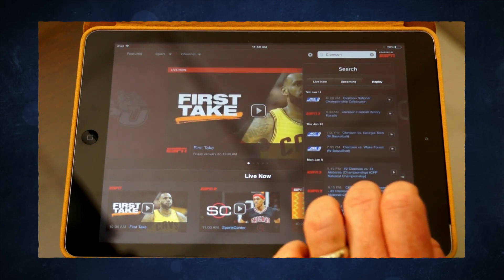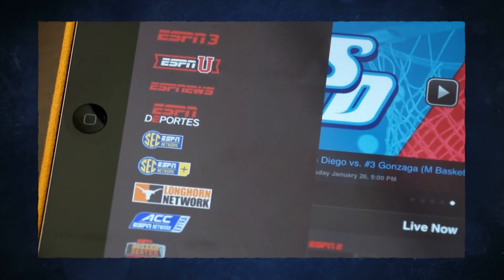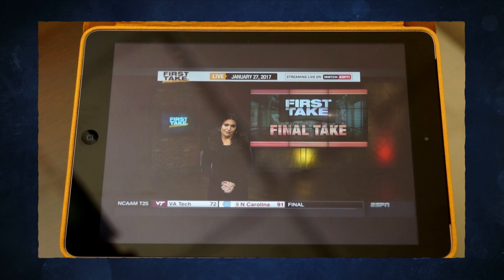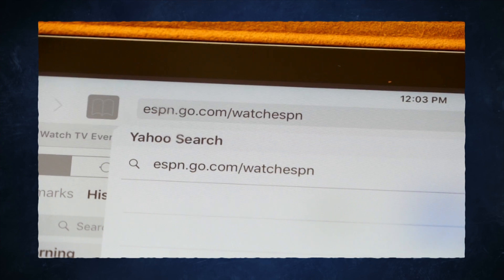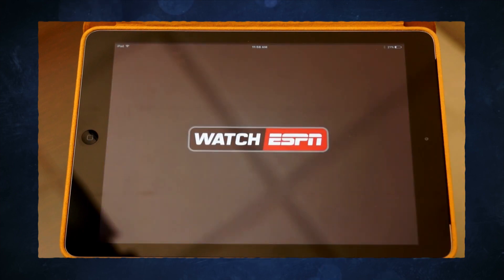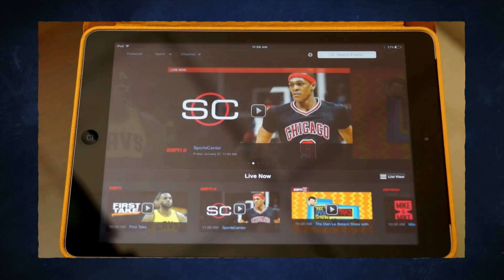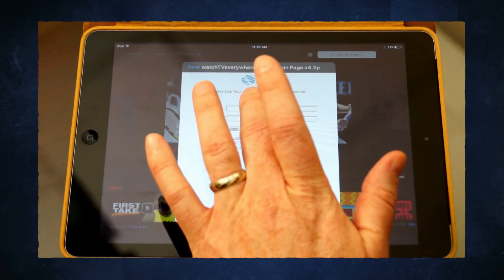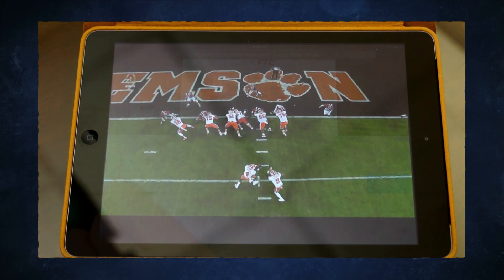How to access Watch ESPN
Hello. I'm Stephen Dukes with Farmers Telephone Cooperative with a useful service tip on how to access content with the WatchESPN app. As a FTC digital TV subscriber, you have access to any ESPN broadcast through the WatchESPN app. With the WatchESPN app, you can watch content from ESPN, ESPN 2, ESPN 3, the SEC network, and much more. To access the WatchESPN app, log on your computer or install the WatchESPN app on your mobile device.

After downloading the app or visiting the website, select FTC as your TV provider and enter your watch TV everywhere log-in information. Once the information is entered, you will be able to watch any available content from any of your mobile devices.